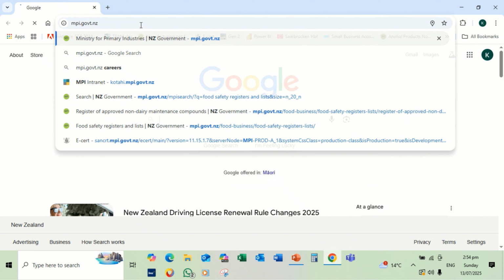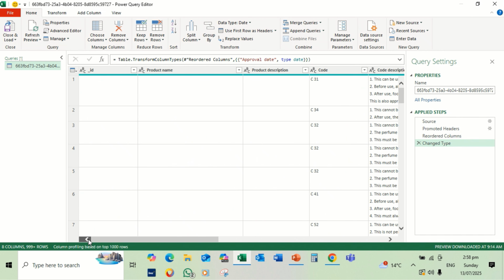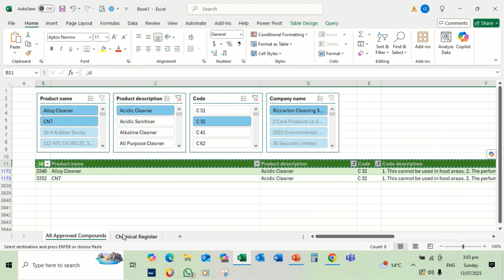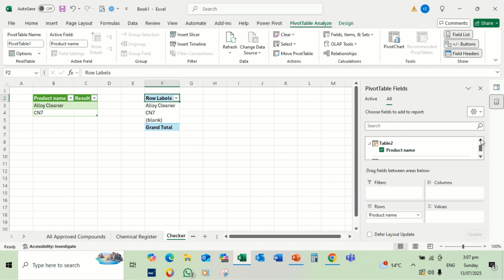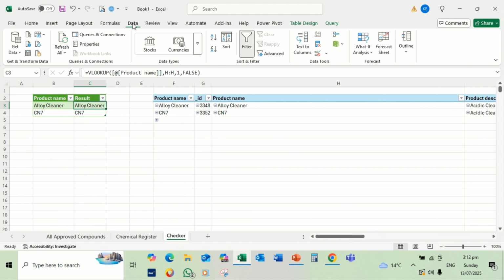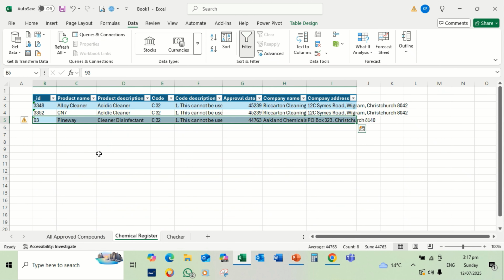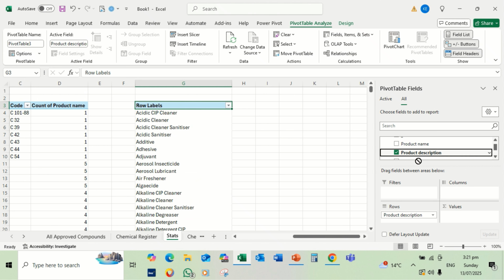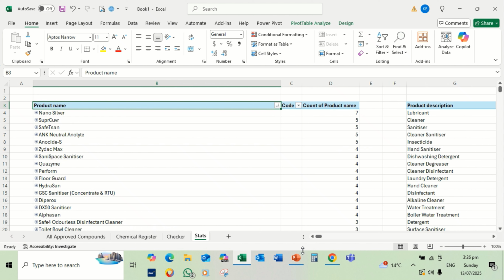Creating Dynamic list of MPI Maintenance compounds (power query, power pivot, VLOOKUP and slicers).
This video is to show you how to create a dynamic list of approved maintenance componds used in premises operating under risk managemant program. This list can be checked and updated from the workbook from the spreadsheet by using Refresh All. This video is to be used with the other video A tool for NZ RMP Operators to select, create, and verify operator's inventory of the used compounds.